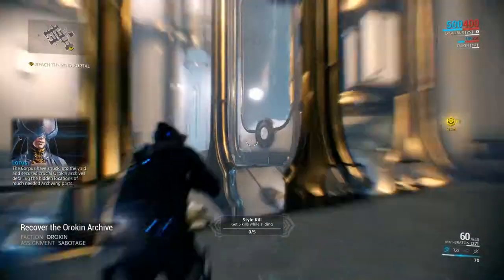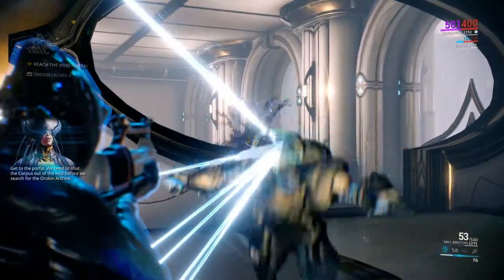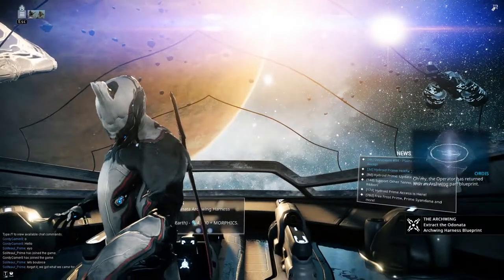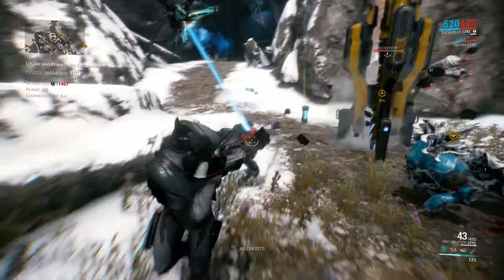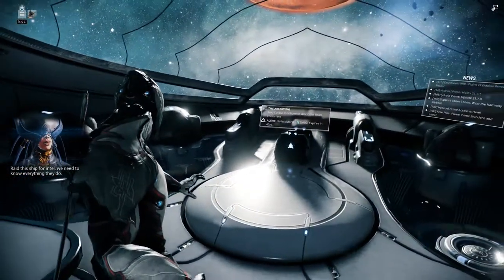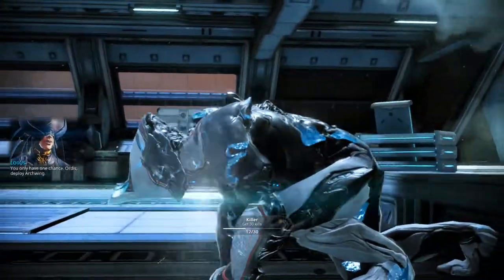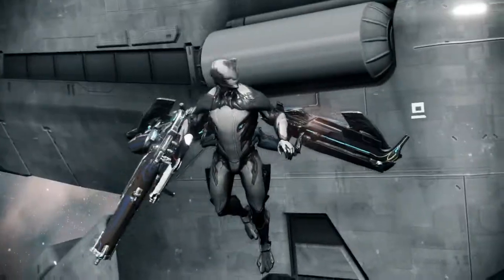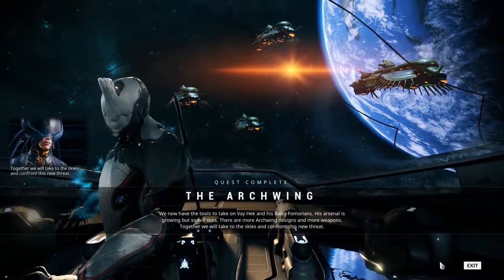Warframe: The Archwing Quest [All Dialogue and Cinematics]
A clean run of The Archwing quest in Warframe.
No voice over or commentary, just what the game provides.

Warframe is property of Digital Extremes LTD